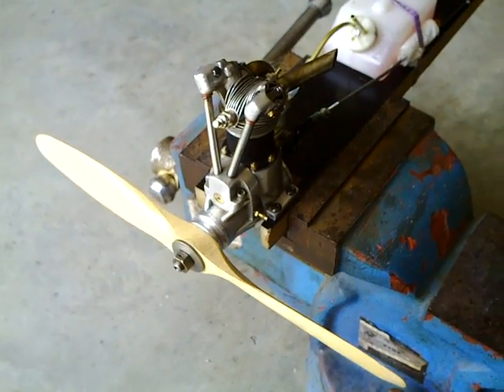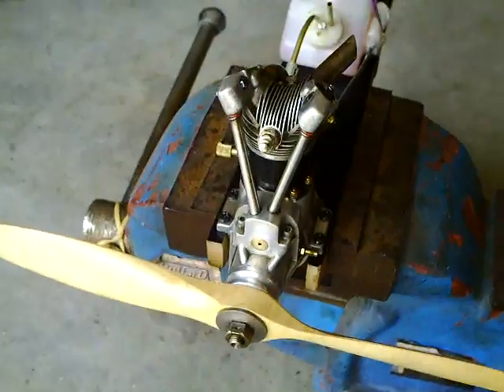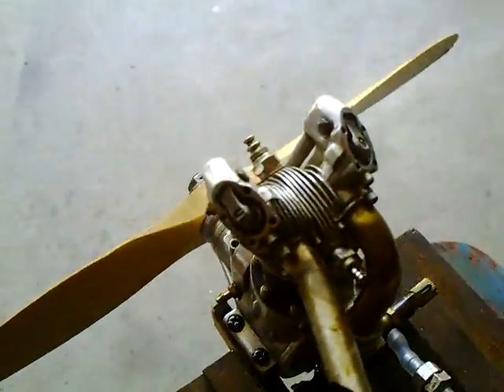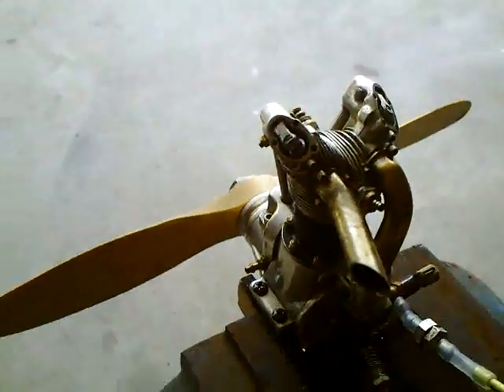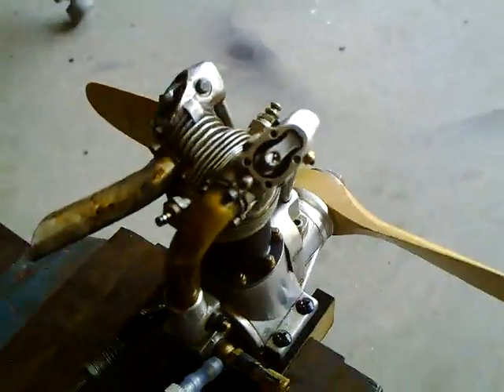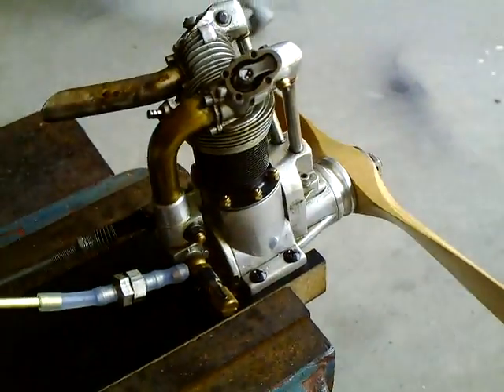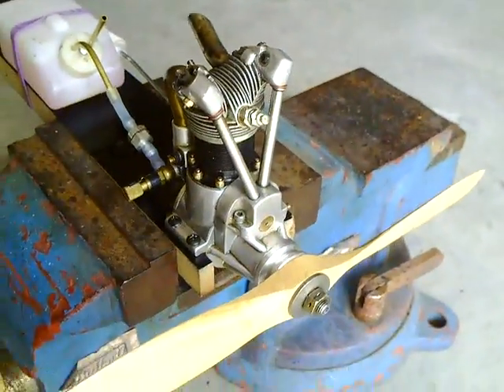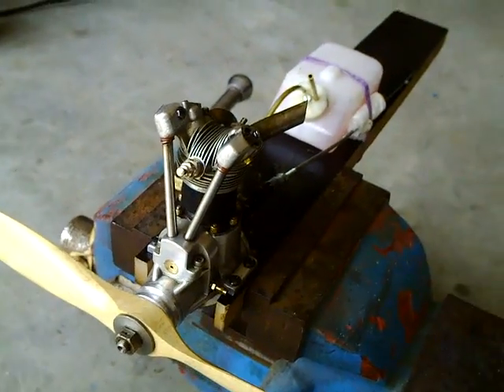Home made 4-cycle RC engine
Rough castings came from Bruce Satra, I built everything else, cams, crankshaft, rockers, valves, etc.  Runs just great.